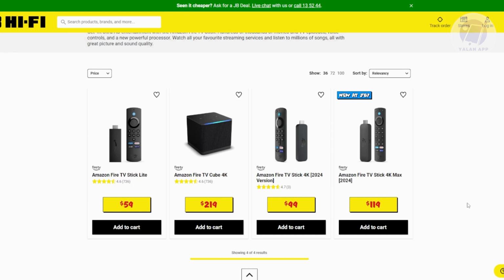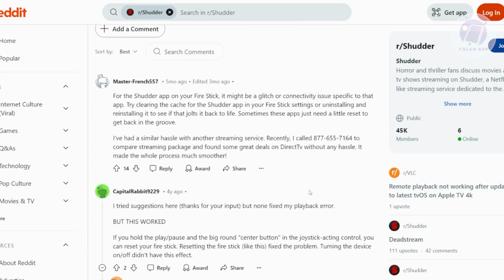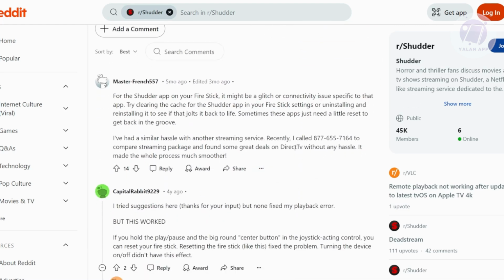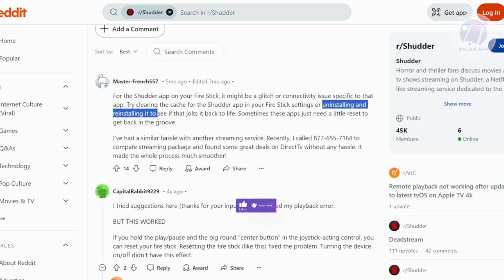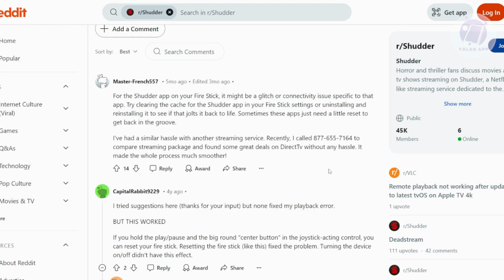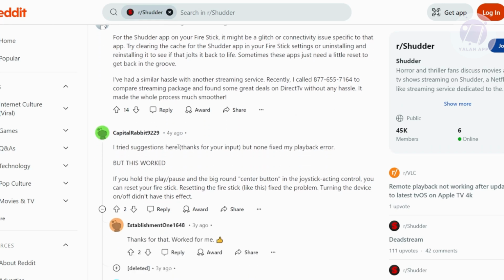How To Fix Playback Error On Firestick (2025)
If you want to be able to fix playback errors on your Firestick, then this video will be perfect for you!